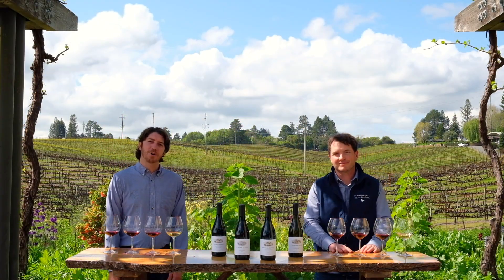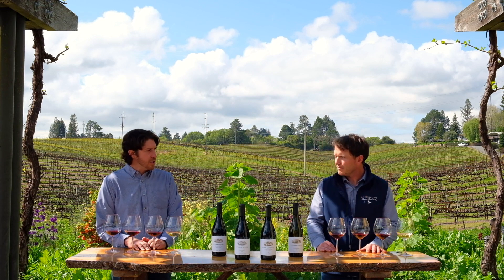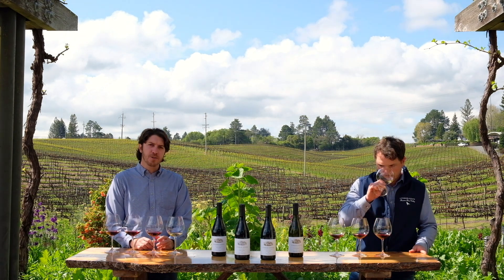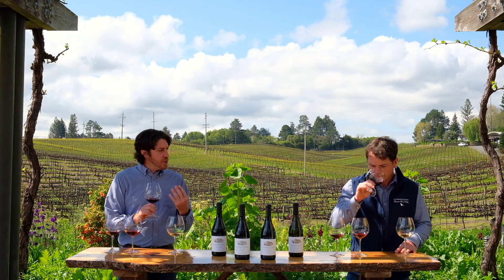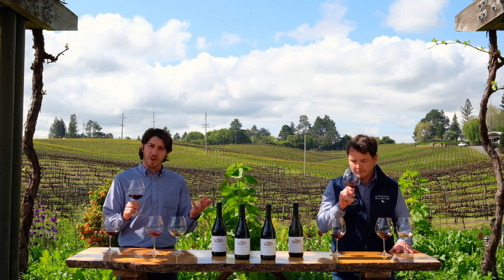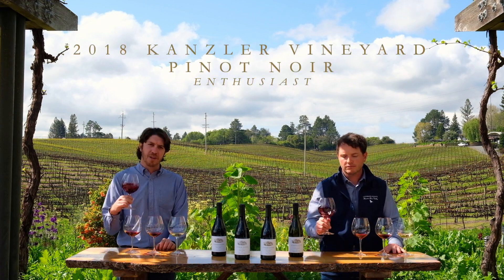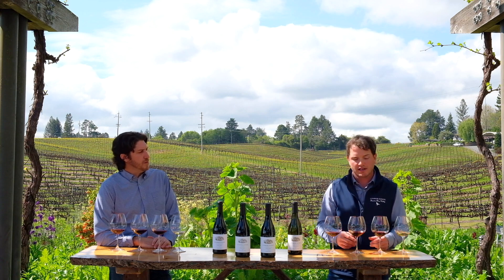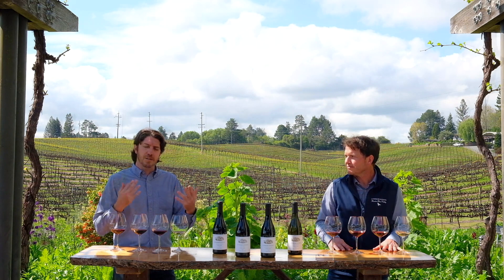Lynmar Estate Advocates Club May 2020 Wine Tasting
Winemaker Pete Soergel and Wine Educator Andrew Lynch are back to share with you newly released wines for our Advocates Club Members. Cheers!